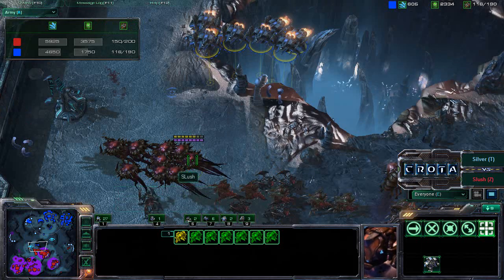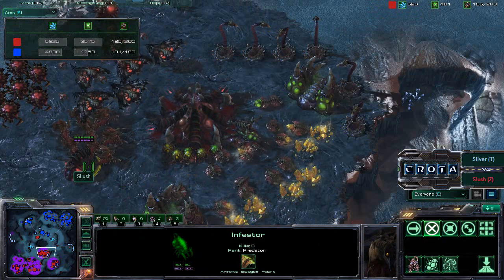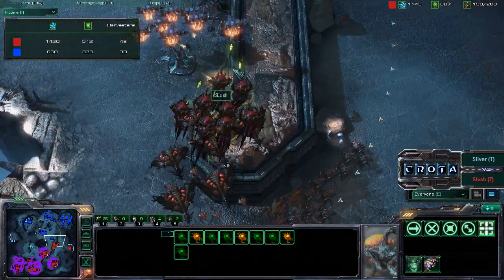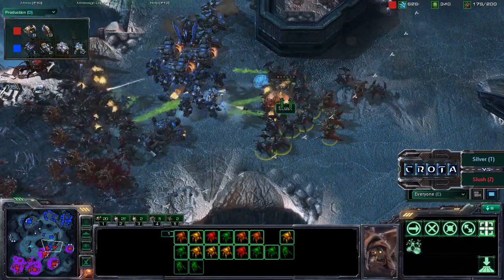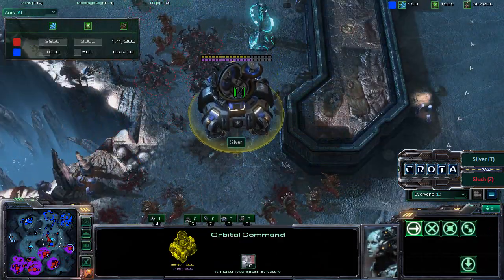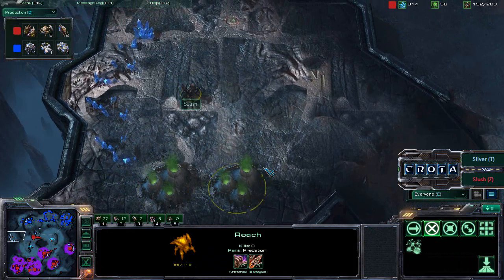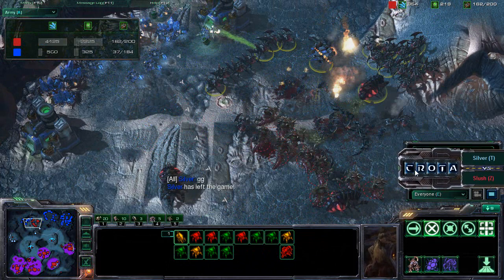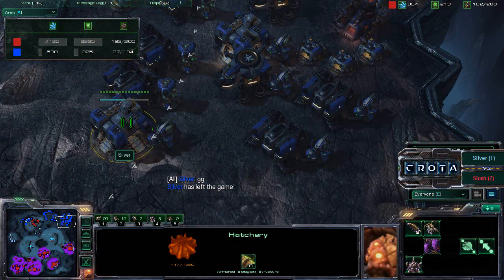StarCraft 2 - SC307 - Silver (T) vs Slush (Z) on Xel'Naga Caverns Part 3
StarCraft 2 - Wings of Liberty - Patch 1.03
Terran vs Protoss